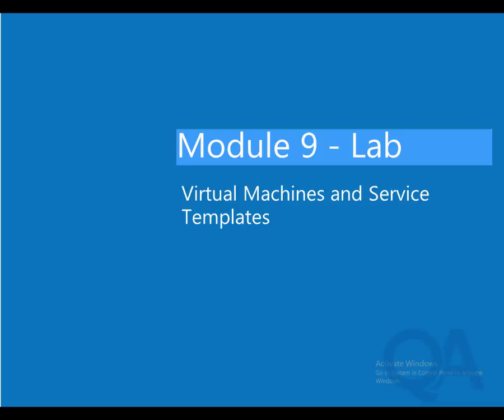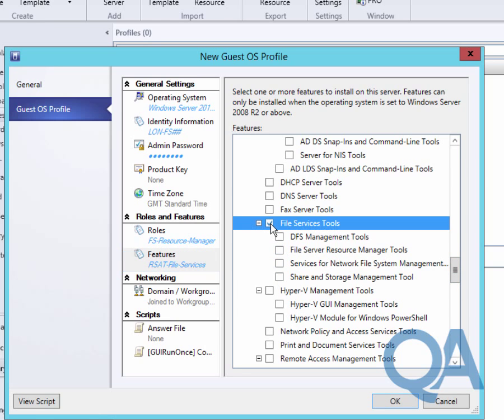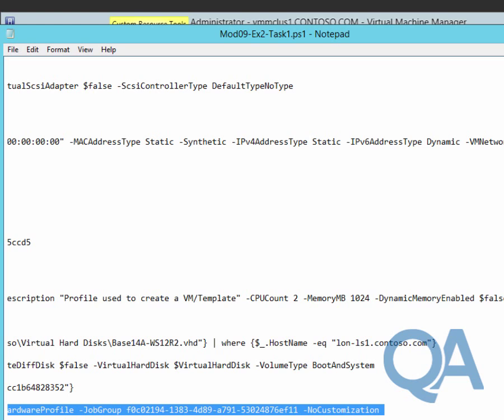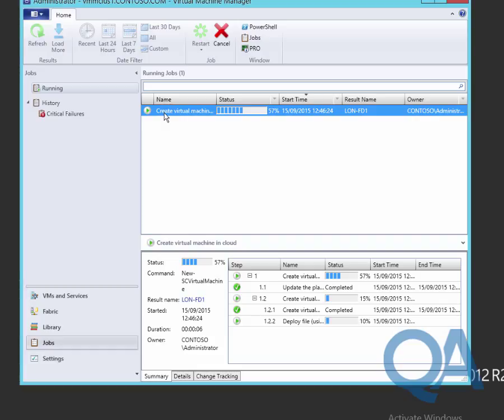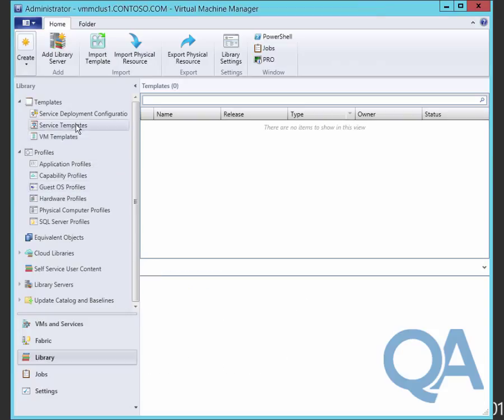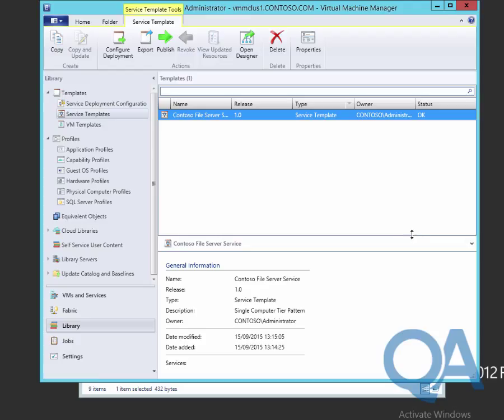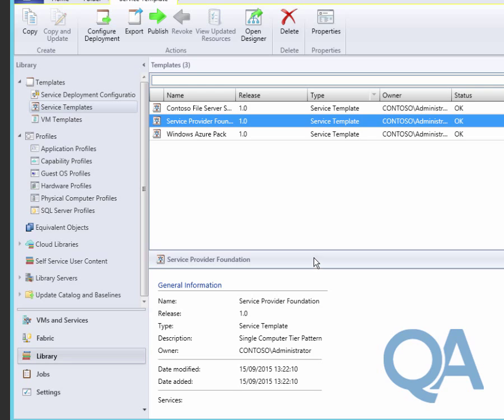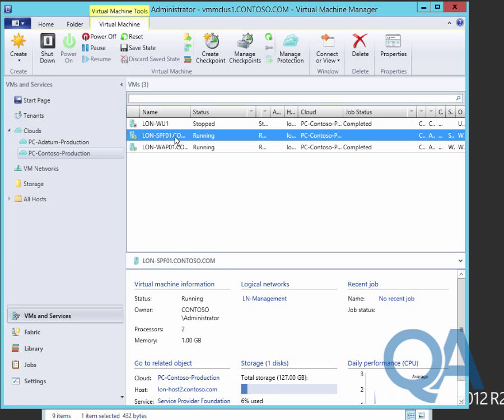Module 9 Lab Video Lab: Deploying Virtual Machines and Services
Scenario

Contoso have a number of virtualized applications that must be deployed and maintained in the Virtual Machine Manager environment. In addition you must deploy a number of infrastructure Virtual Machines that will be used to provide Active Directory and File Server services for the Contoso applications.